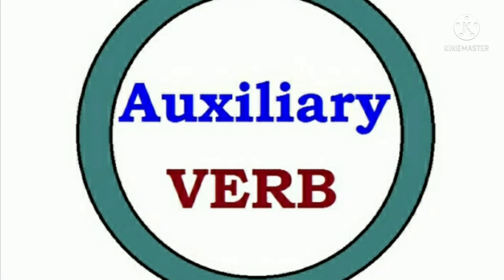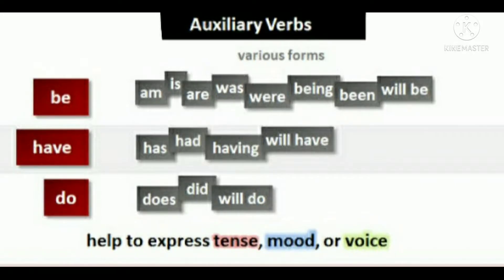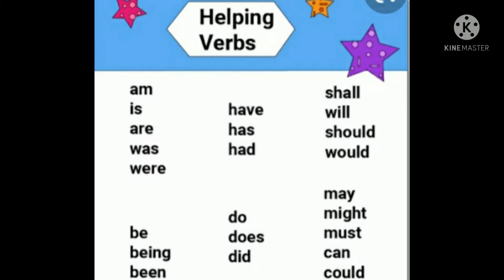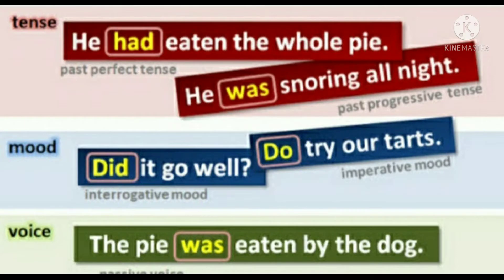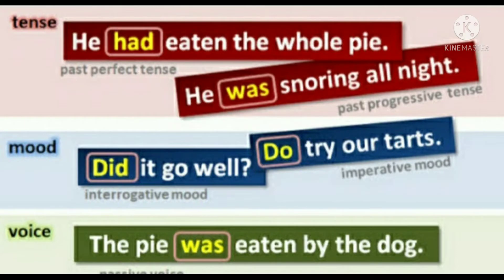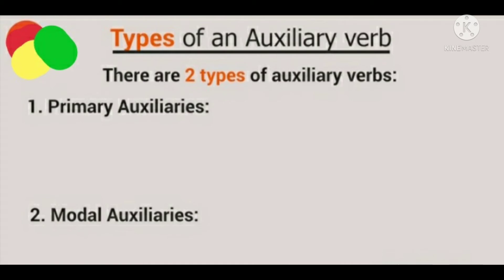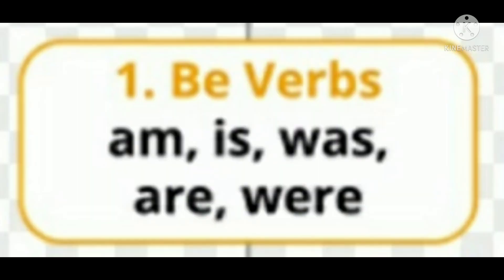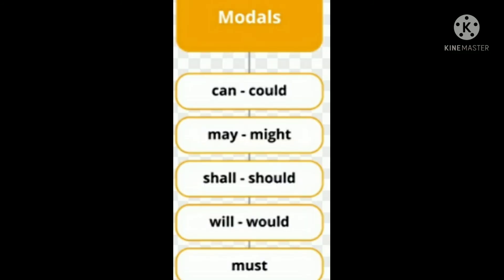Auxiliary verb or helping verb in english|auxiliary verbs list| auxiliary verbs types and example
Auxiliary verb and its types in english/english grammar/primary auxiliary/modal auxiliary